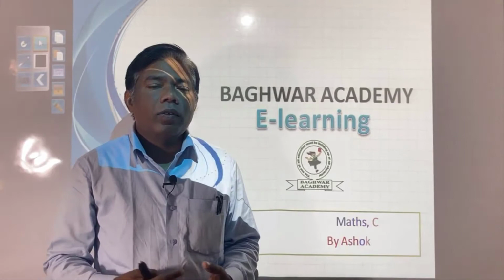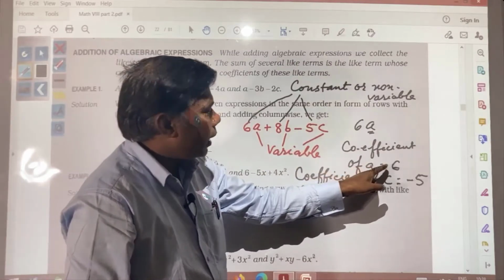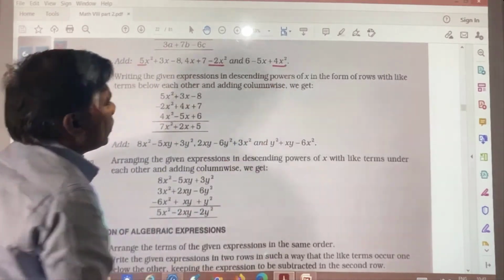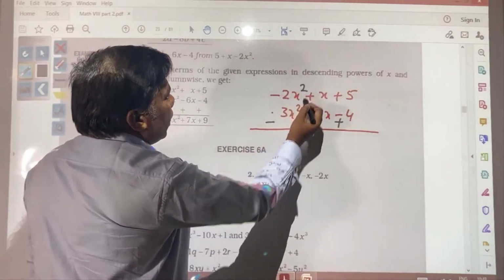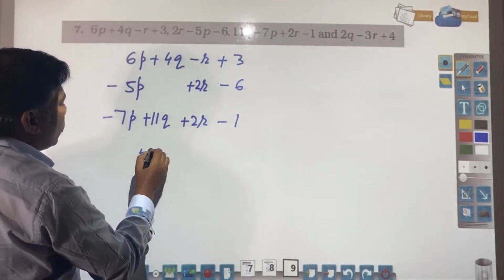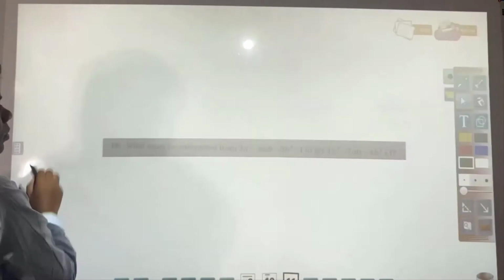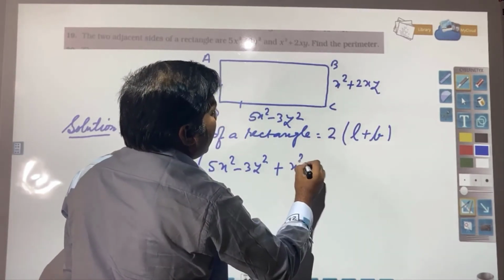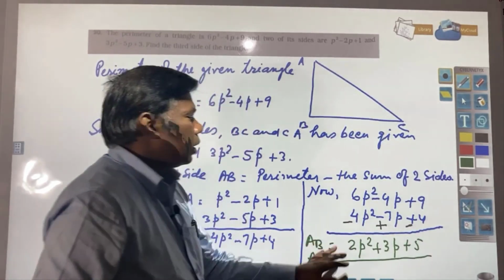Class 8th Maths Part 33 OPERATIONS ON ALGEBRAIC OPERATIONS Exercise 6A